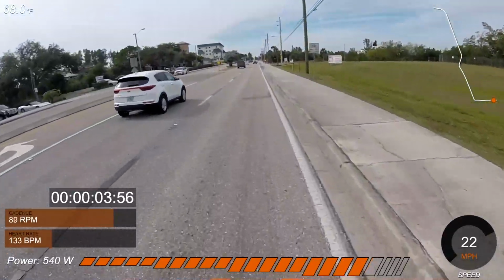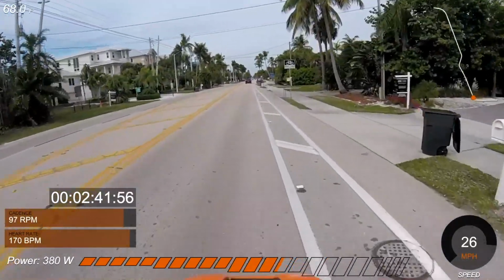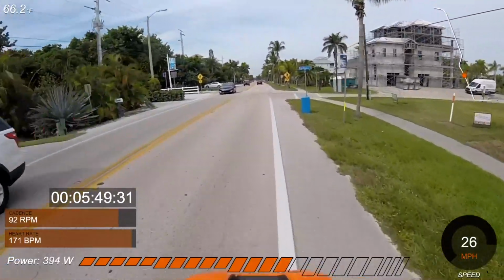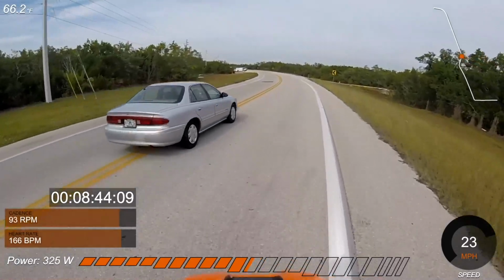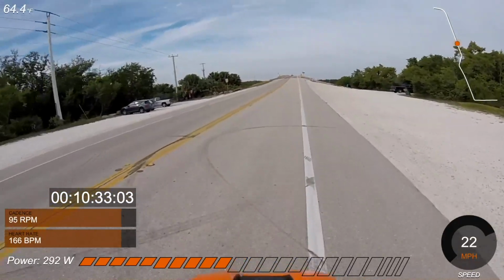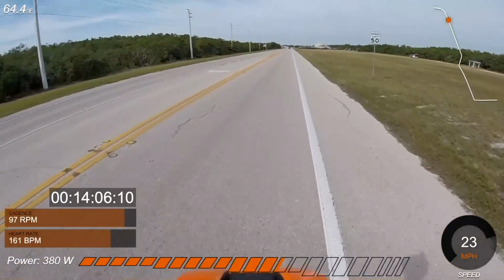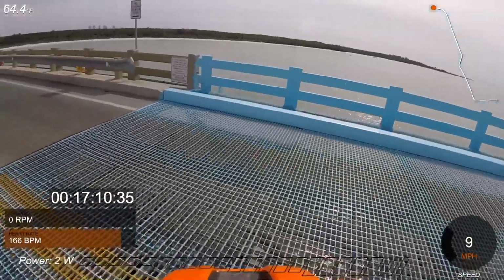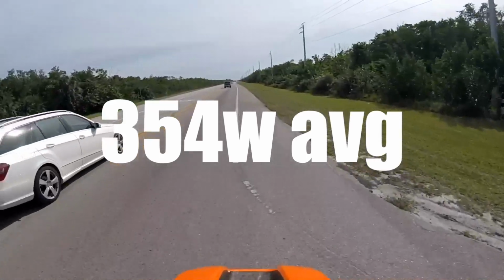How to do your Best 20 Min Power?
Products I Use:
🚨 My favorite tail light (Flare-R)
💻 Computer I use (Edge 1030)
🕶 My favorite sunglasses (Oakley JawBreaker)
🎥 On the bike Camera (GoPro Hero 8)
💦 My favorite chain lube (Squirt)
📸 Point and Shoot Camera I use (G7X M2)
🚀 Want a free share of stock? Products I Use
🚀 Want a free share of stock? Paced this effort terribly, but overall not too upset with me new max power. Looking forward to what actual threshold gains will look like.